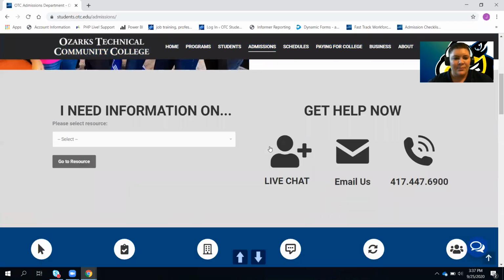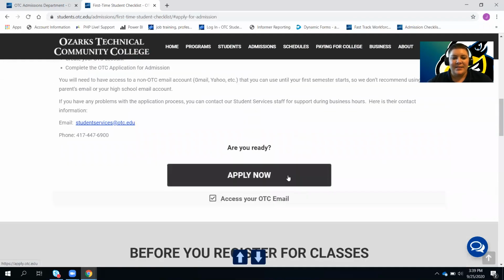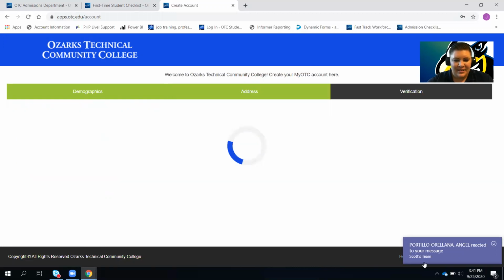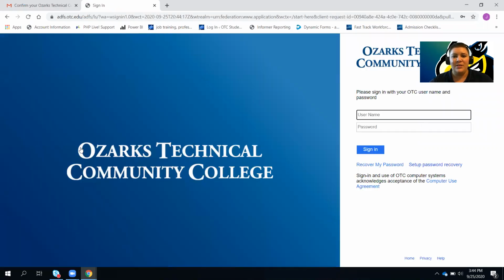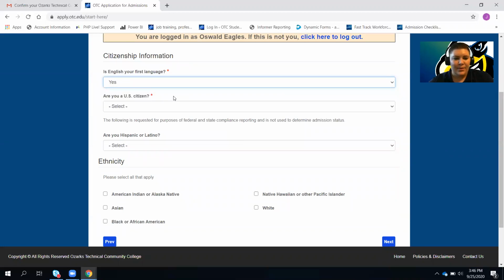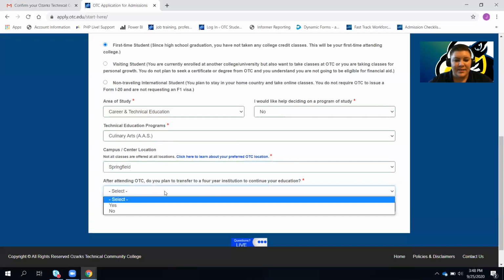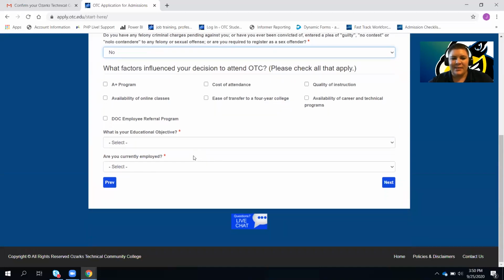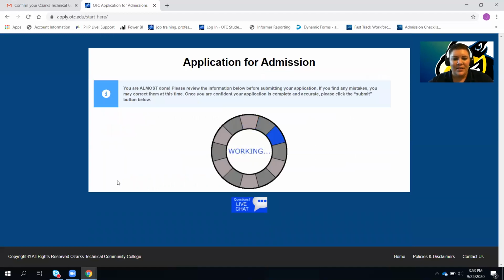How to apply to OTC